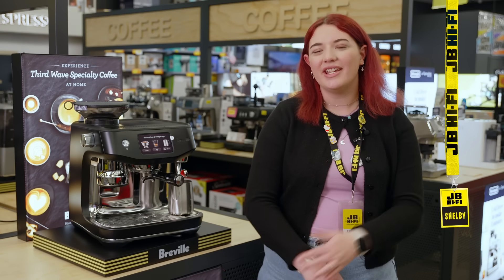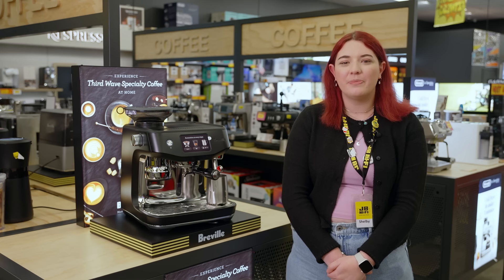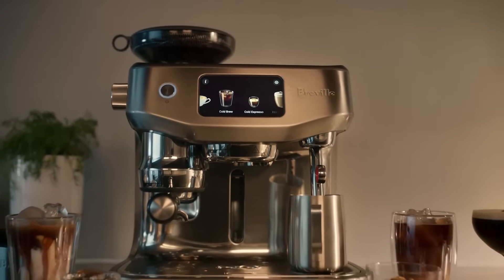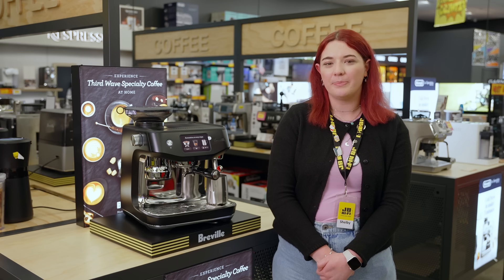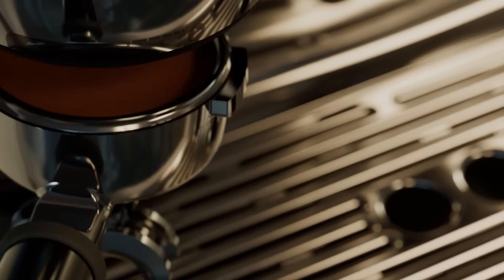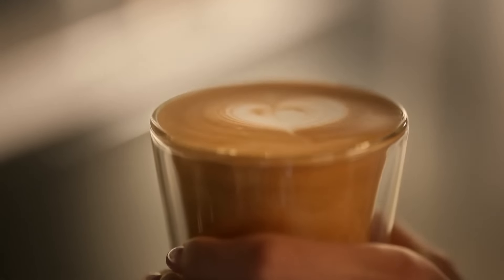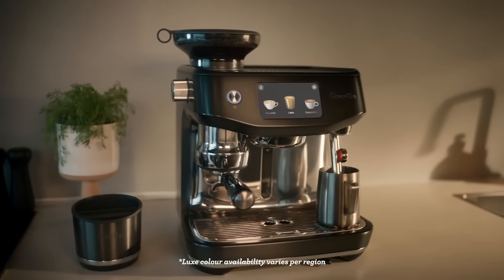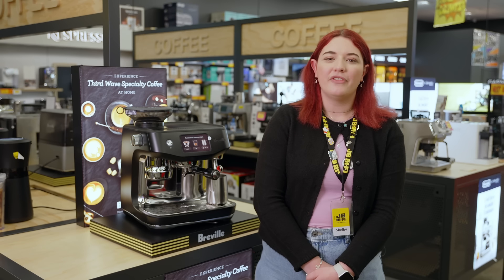Breville the Oracle Jet Espresso Machine | JBTV 📺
In this JBTV we’re diving into the latest from Breville, the masters of espresso machines. Meet the Oracle Jet – the new gold standard in automation, performance, and speed, guaranteed to make you feel like a pro barista in your own kitchen.